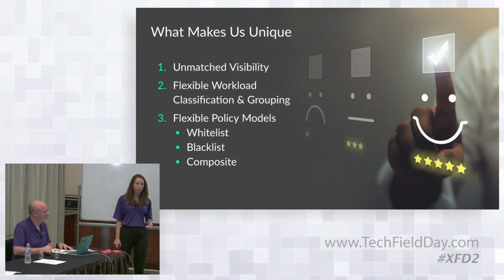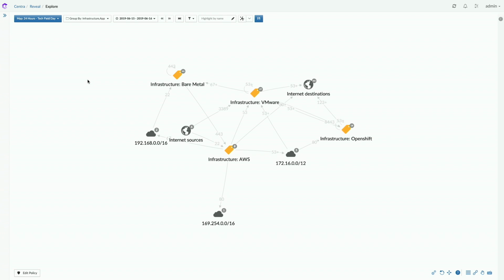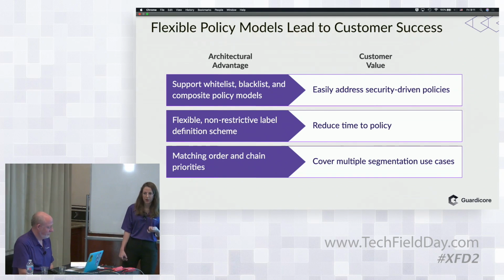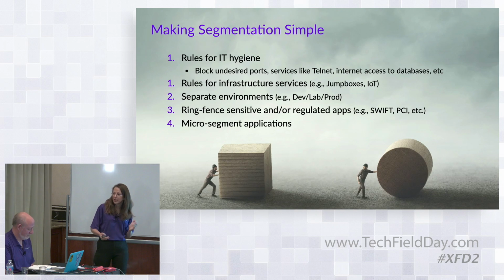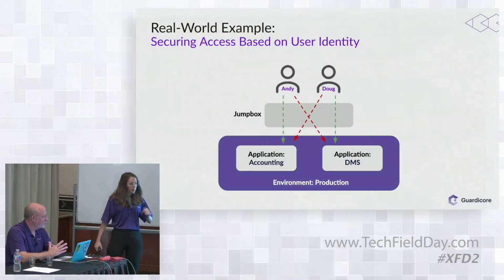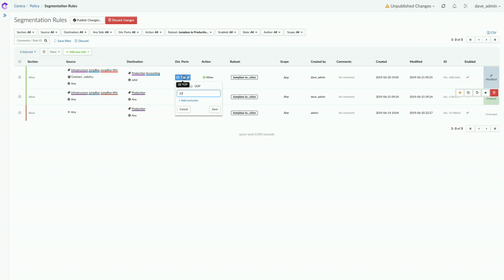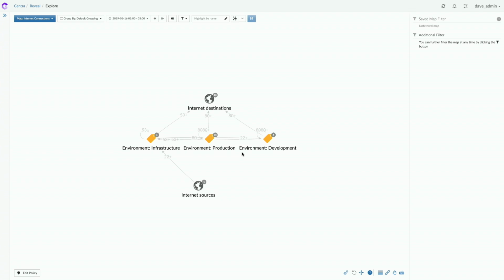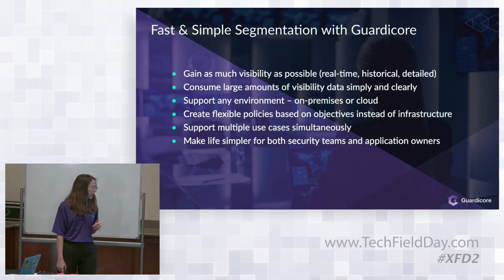Security Field Day 2 - Guardicore Simplifying Microsegmentation - Avishag Daniely & Dave Klein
This session provides a deep dive and demonstration of the Guardicore Centra Security Platform and how it simplifies practical segmentation use cases.

Use cases to covered include:
- Visualization and microsegmentation of a critical application
- Global policy creation for unsecure protocols
- User identity-based policies
- Fully qualified domain name policies
- Breach detection and immediate response

Presented by Avishag Daniely, Director Product Management and Dave Klein, Sr. Director Engineering and Architecture.  Recorded at Security Field Day in Silicon Valley, CA on June 21st, 2019.